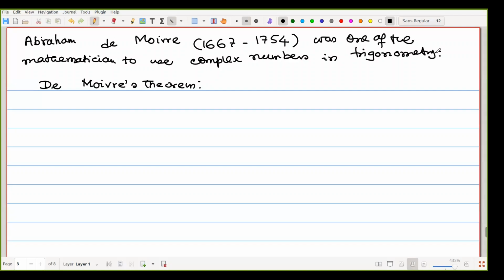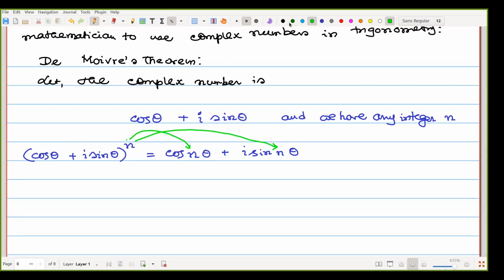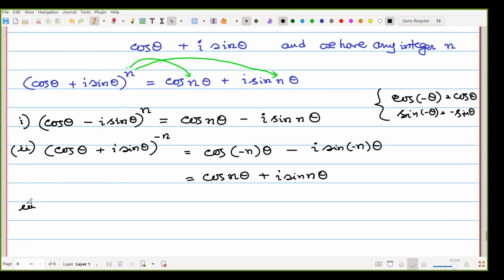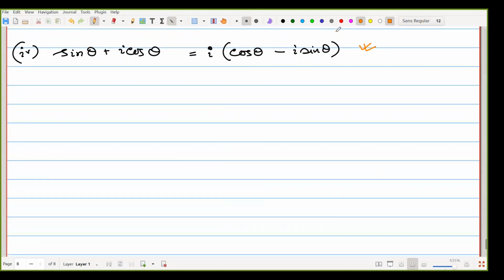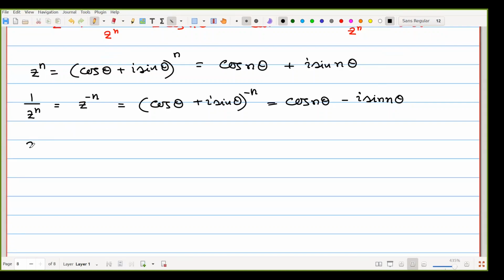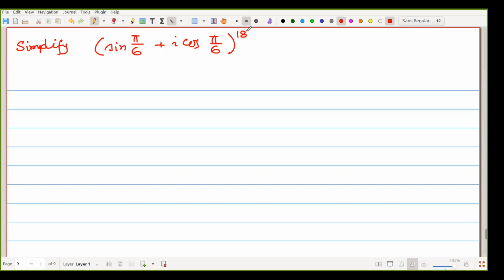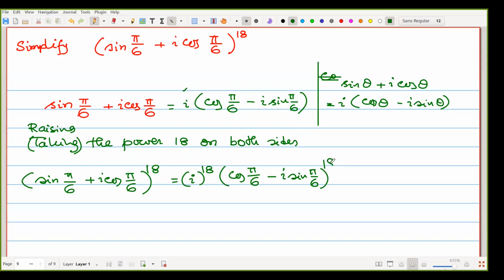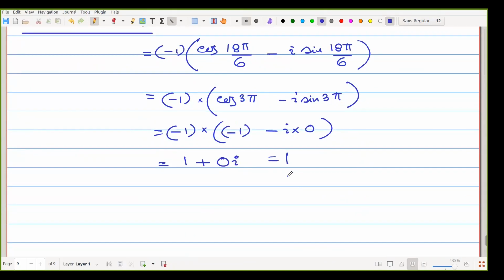38 | De Moivre's Theorem - Complex Number | Part - 5 | Mathematics for Computing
In this video De Moivre's Theorem Has been described with the proper examples and step by step solutions.
Abraham De Moivre (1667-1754) has used the complex number on trigonometry.
This video describes the theorem and also some important formulas derived from it.

38 | De Moivre's Theorem - Complex Number | Part - 5 | Mathematics for Computing